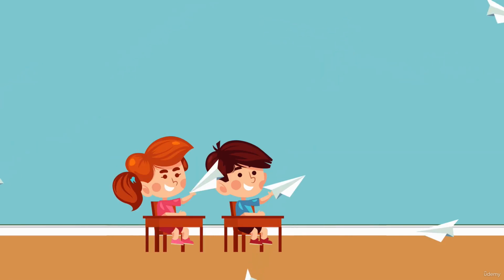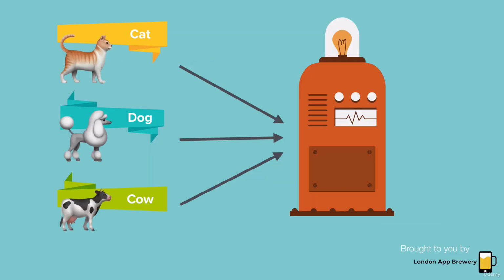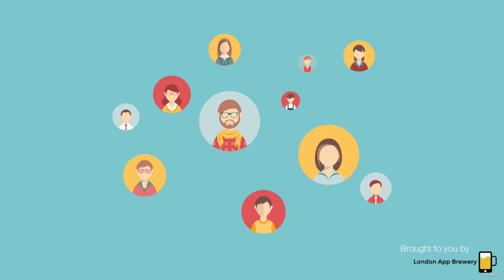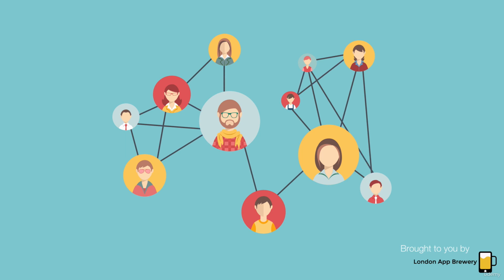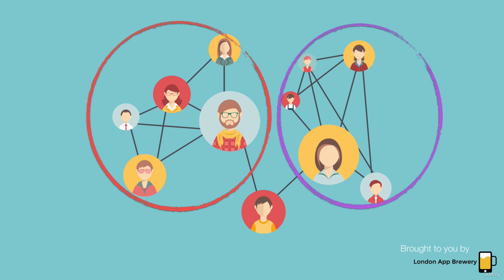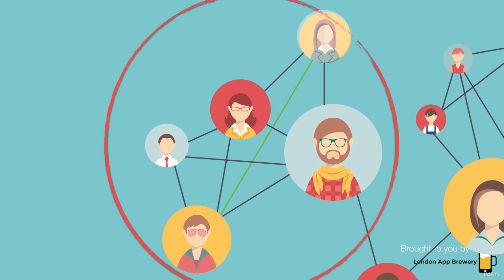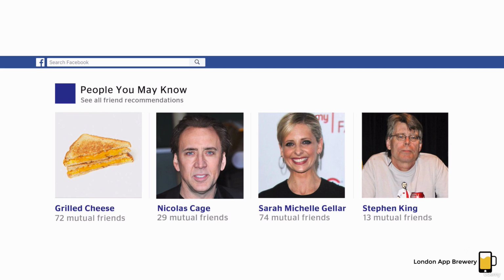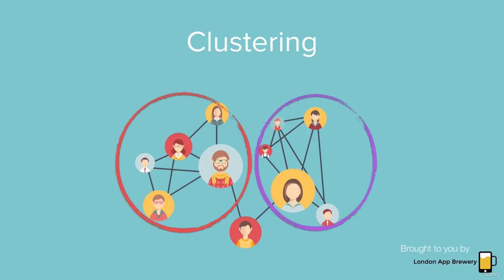319 Unsupervised Learning